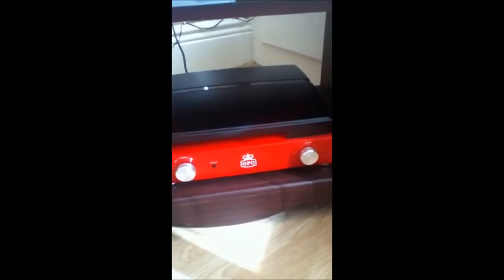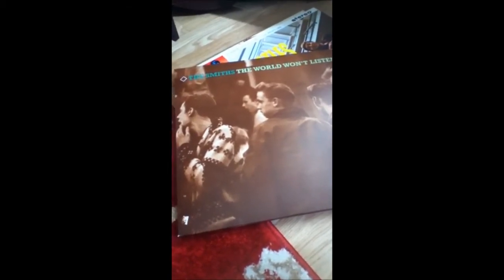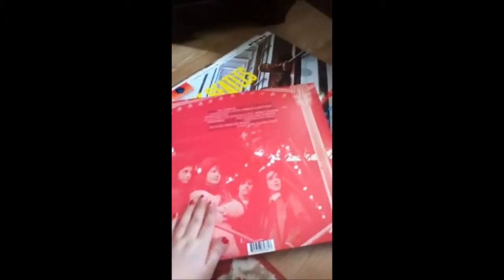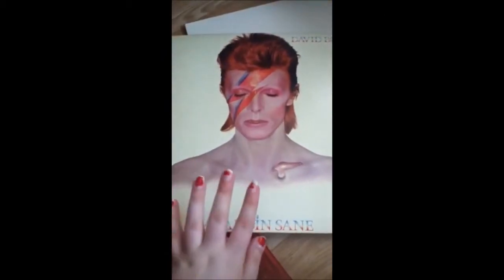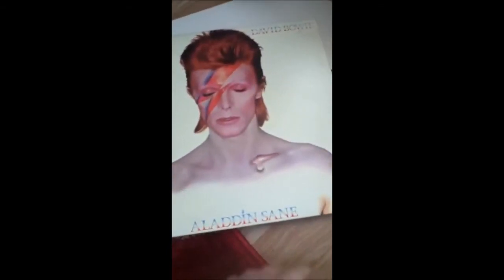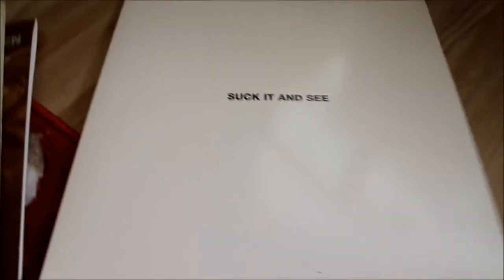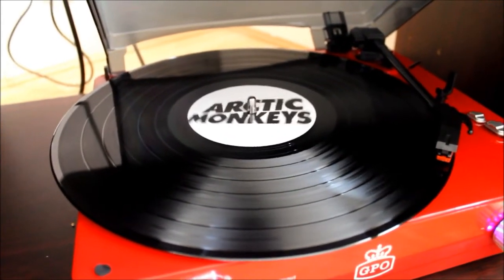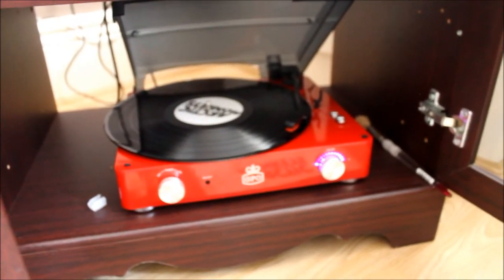My Vinyl Records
In which I talk about my (very small) record collection and show off my new record player :)